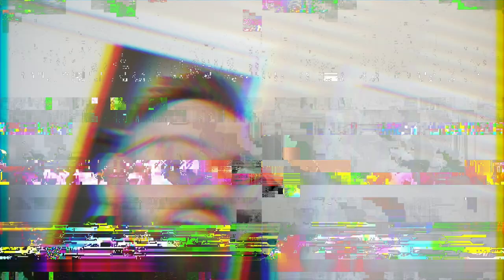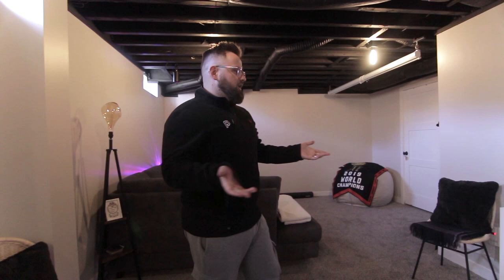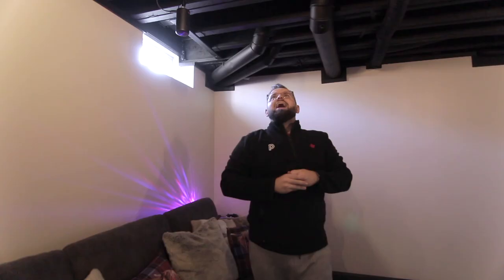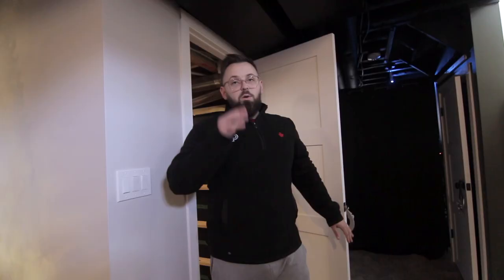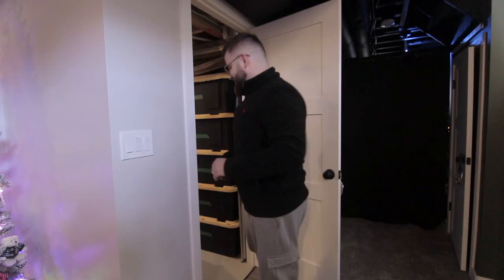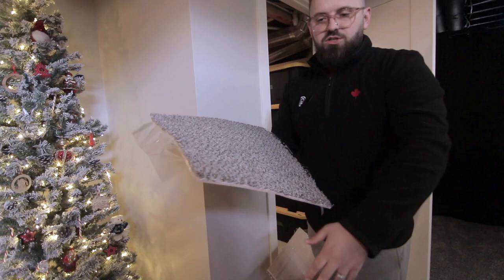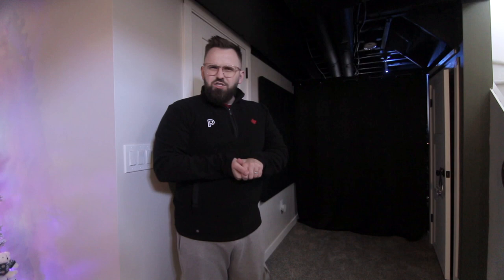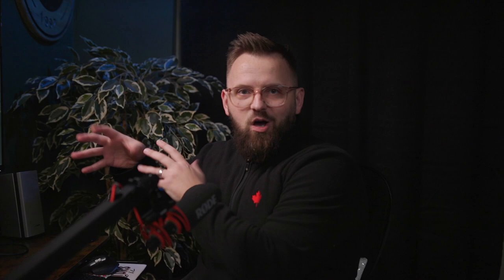I Used CARPET TILES All Over My Basement, And It Looks FABULOUS!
In this video, we're going to show you how to save money on your basement renovation by using these tips. If you're thinking about renovating your basement, then this video is for you!